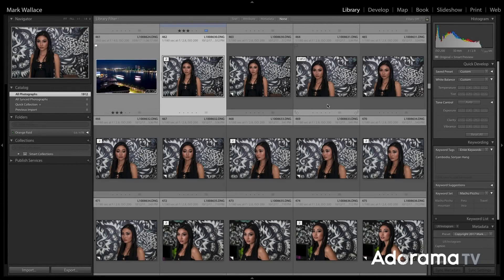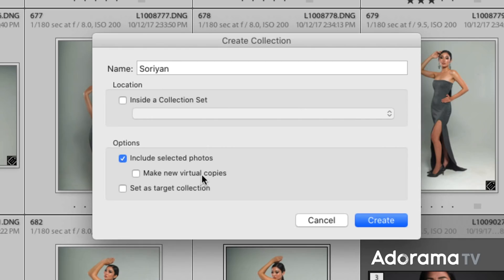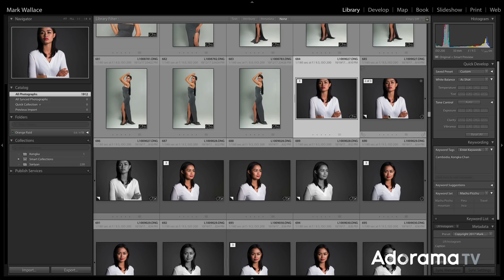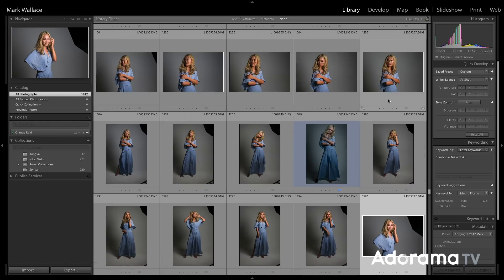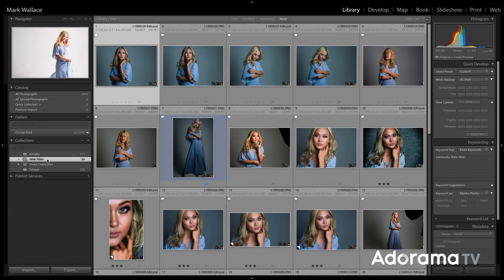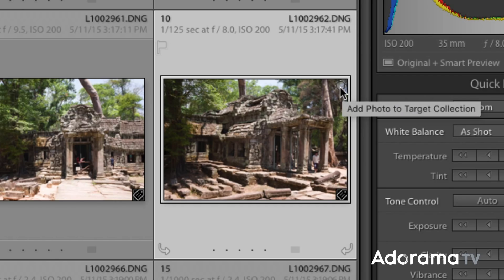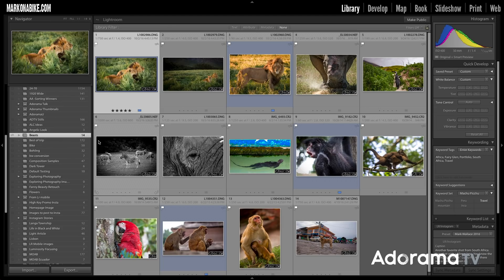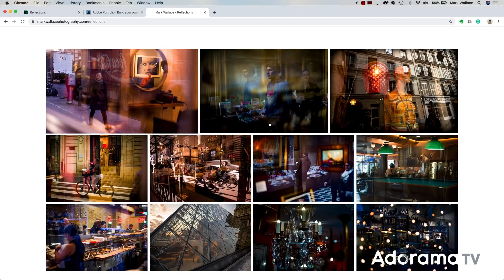Using Collections in Adobe Lightroom Classic: Exploring Photography with Mark Wallace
In this episode, Mark Wallace explains how and why you should be using collections in Adobe Lightroom Classic. Mark demonstrates how to create normal collections, smart collections, and how to set your target collection. You'll learn how to use collections to publish your photos and sync them with Lightroom.

-Cambodia Videos-

Products Used:

Sony Alpha a7 III 24MP UHD 4K Mirrorless Digital Camera with FE 28-70mm Lens

Atomos Shinobi 5.2" IPS Touchscreen Full HD HDR Photo and Video Monitor, Supports 4K HDMI Input